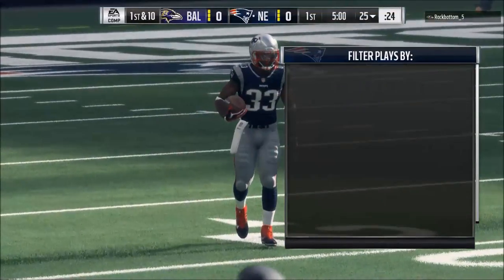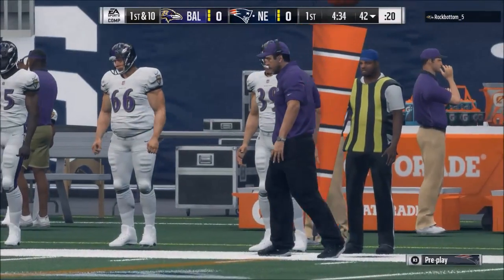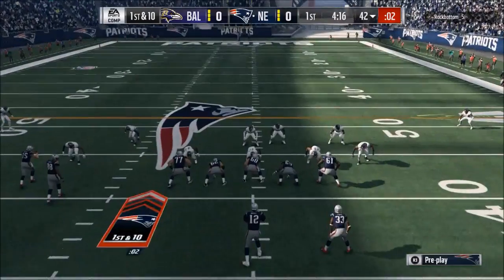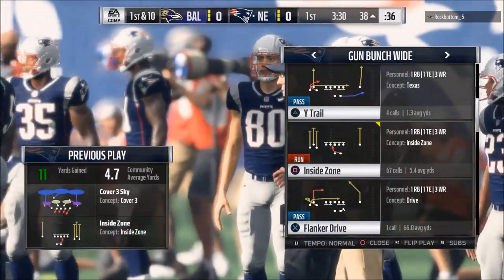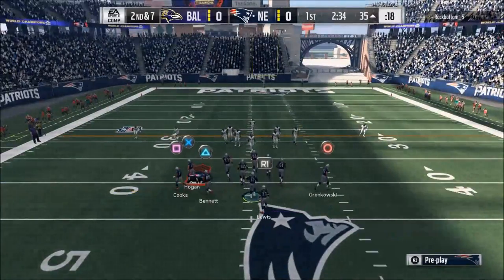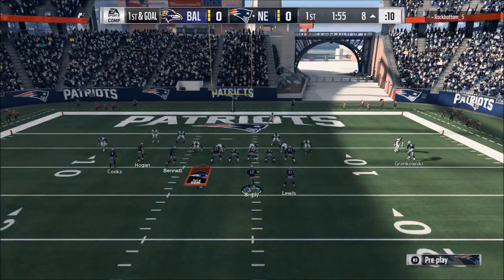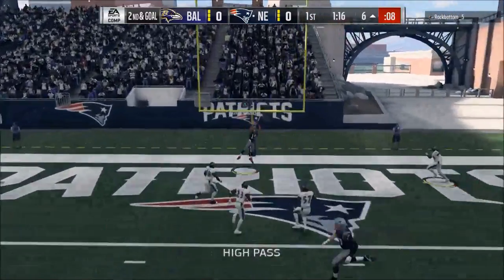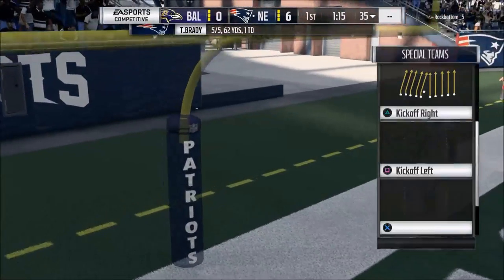Madden 18 Tips - How toThrow Fewer Interceptions in Madden 18